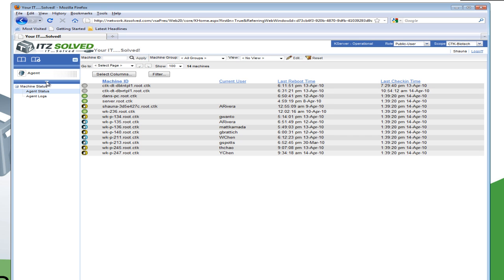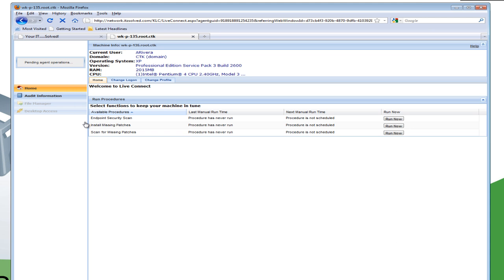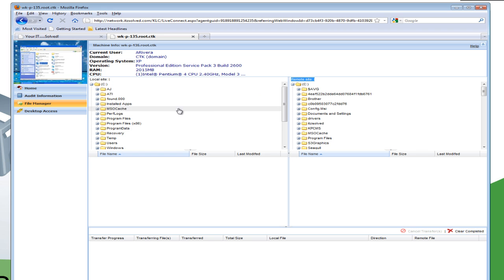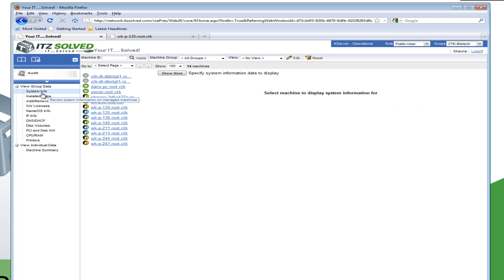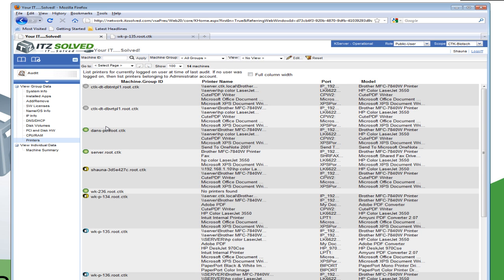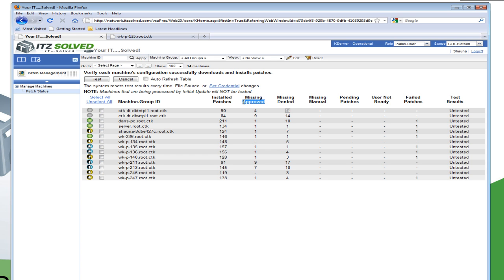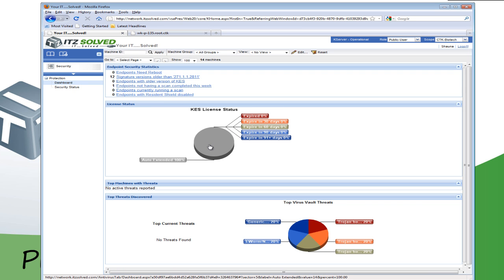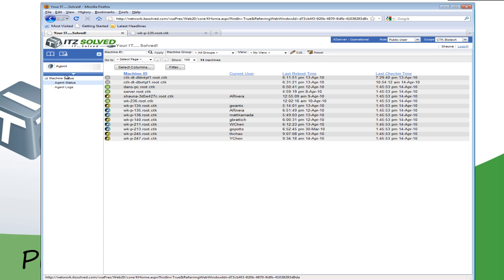ITz Solved - Managed Computer Services - Client Access Portal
ITz Solved Inc, has began offering managed services to it's small business clients. Managed Services allows businesses to focus on their business while we proactively manage their computers. No more retroactive support or downtime, now we will take care of problems before they occur.